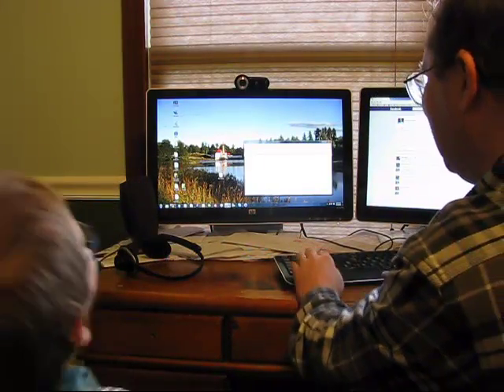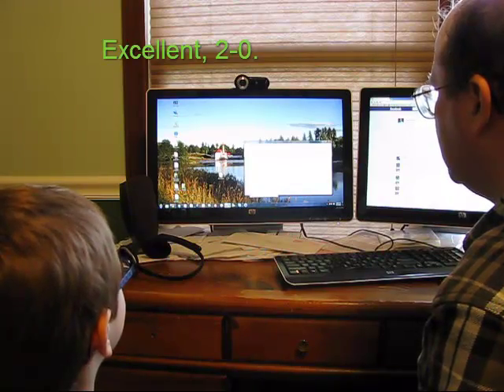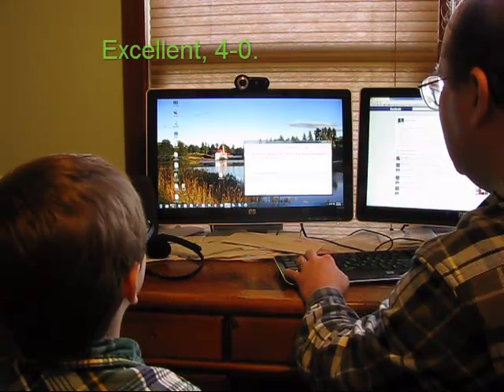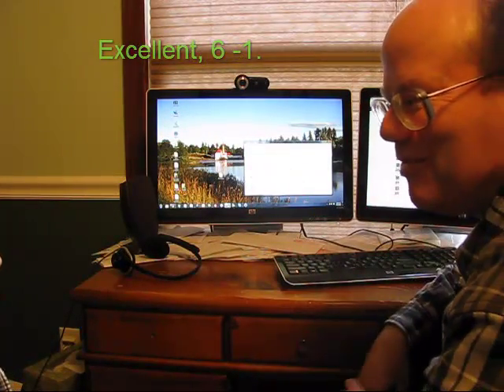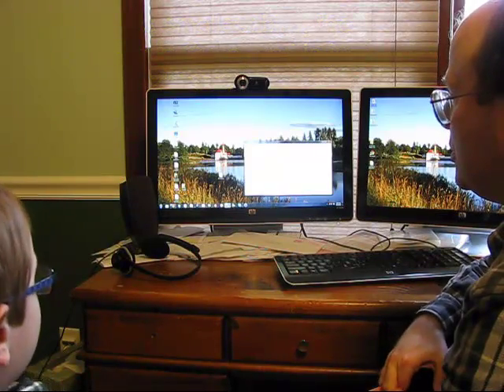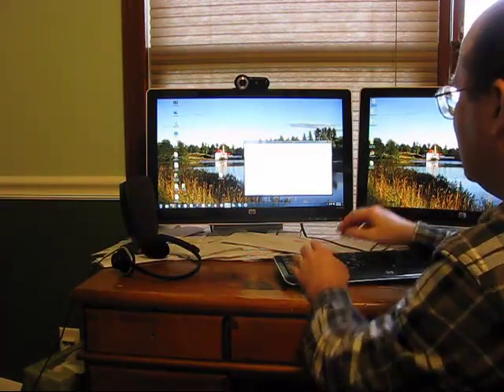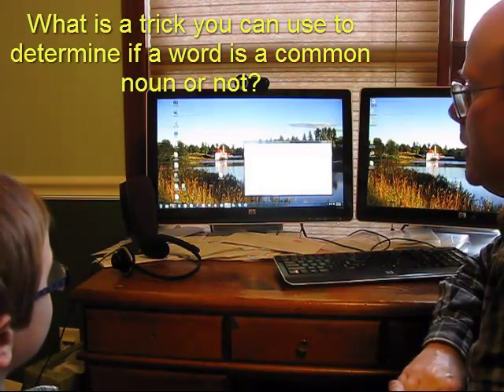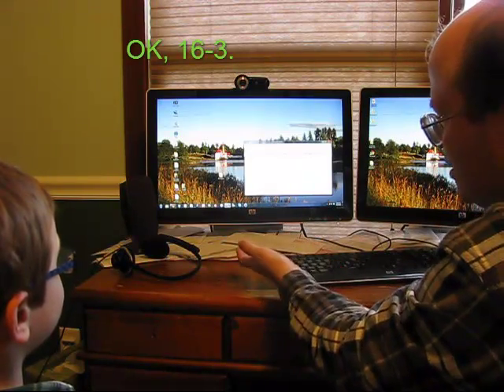6-year-old uses SuperMemo (spaced repetition)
I've been using SuperMemo with son, age 6, for about 5 months in our homeschooling work. According to the software's stats feature, he has 90% recall of around 1500 facts. This is just from doing review for 30-40 minutes per day. (I have to type the questions in, too, so it's not a trivial amount of work.) This means that he'll learn the salient facts of whatever book we put into SuperMemo in this way. We don't give this treatment to all books he reads (that would entail way too many questions). If you wonder why we're doing this, just ask yourself: would you like to be able to remember 90% of the facts you learned in your education? Besides, the more he learns now, the more he'll be able to learn later.